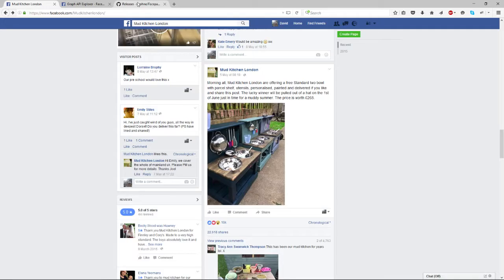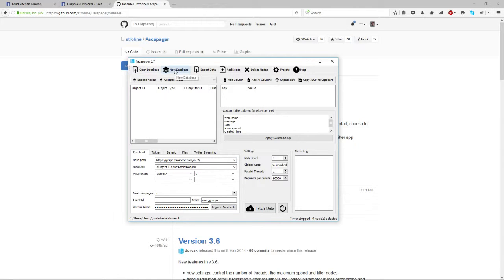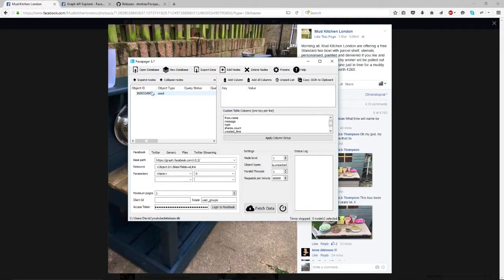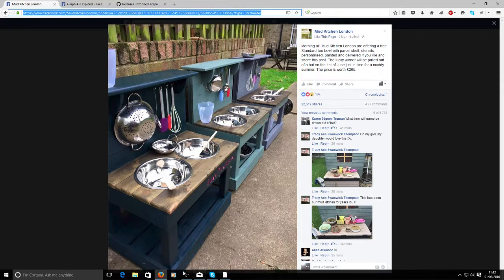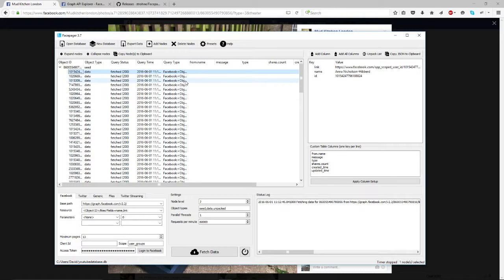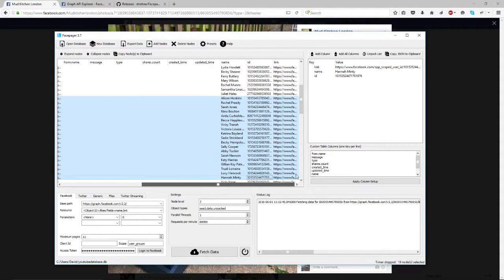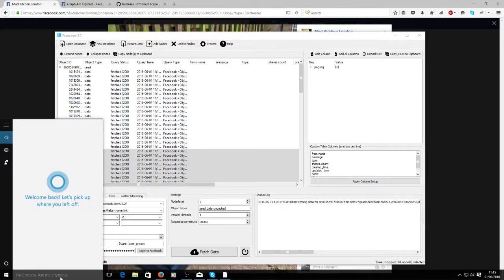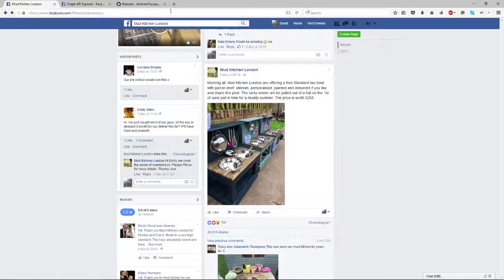Facebook: Download name and address urls of post likes to CSV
Use facepager to download names and addresses of post likes